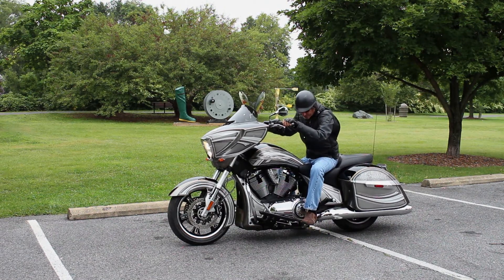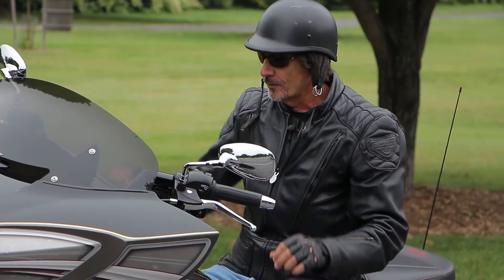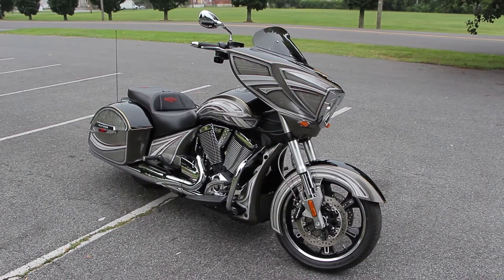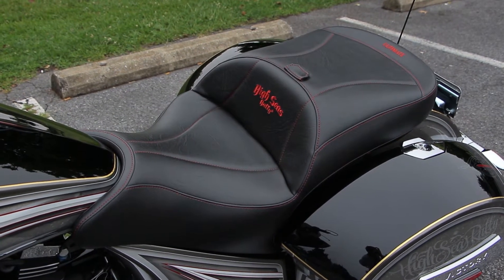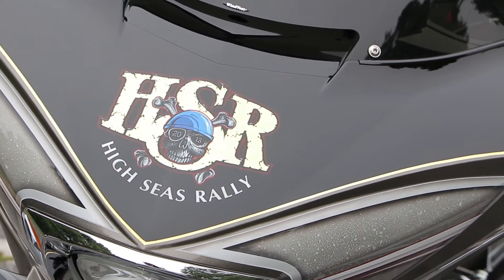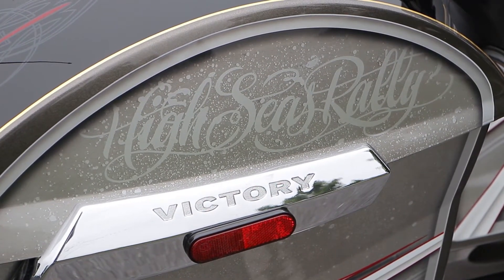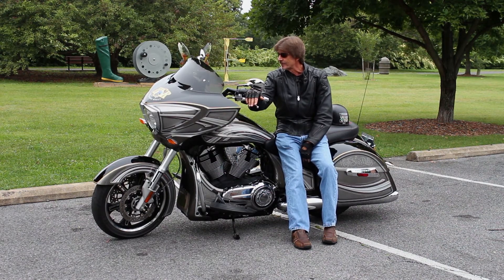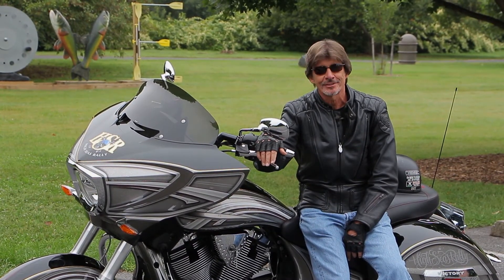EC'13 Giveaway Bike